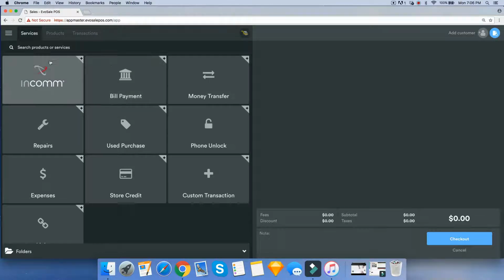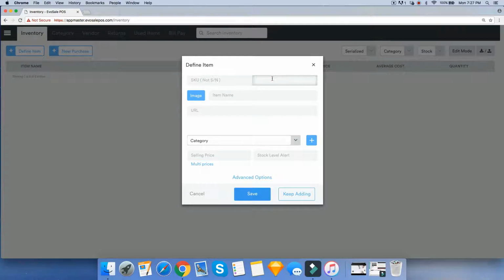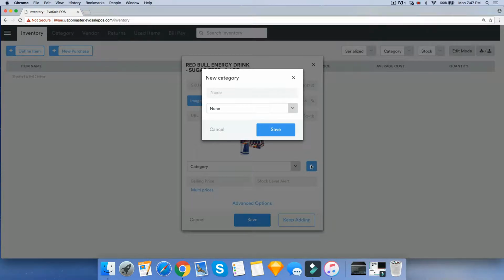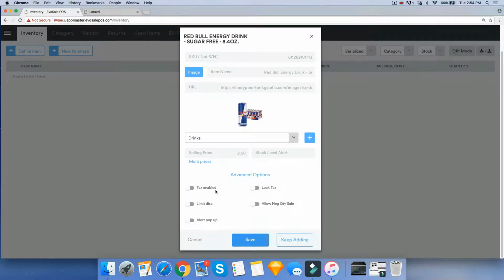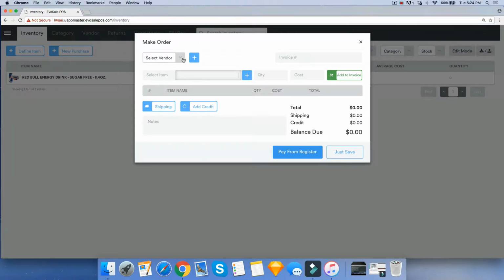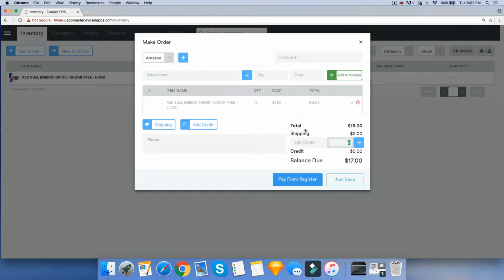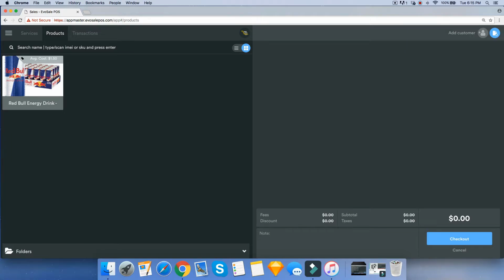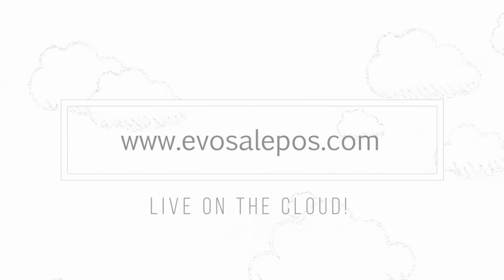How To Add And Sell Your First Item | EvoSale POS | Cell Phone Store POS System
This video will guide you on how to easily add and sell your first item. Selling never been easier. With our powerful online point of sale system, tracking and managing your cell phone store never been more convenient. Power your wireless store with EvoSale POS.